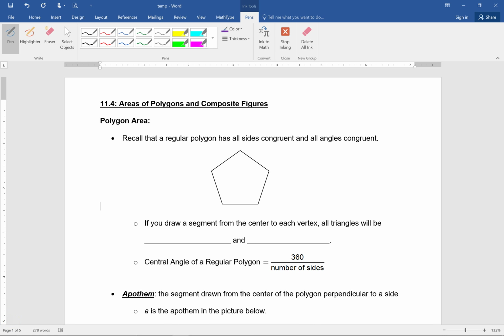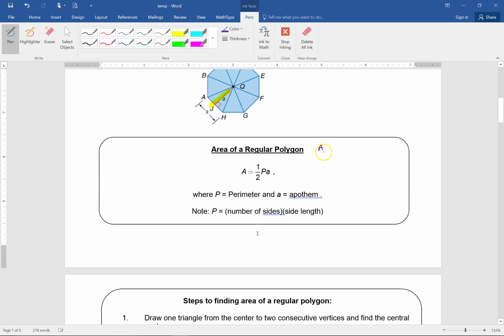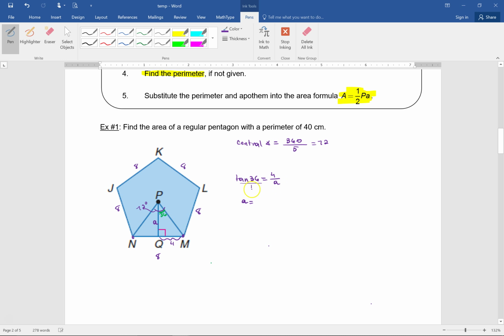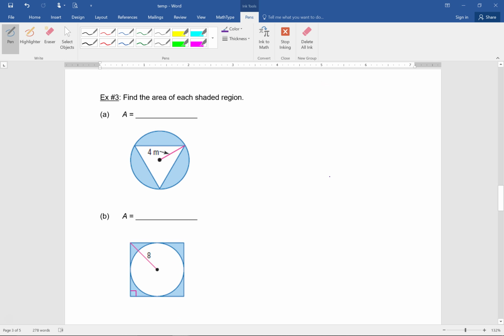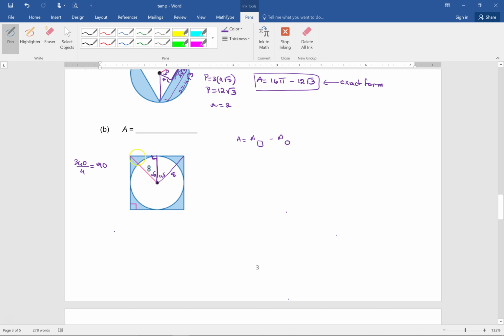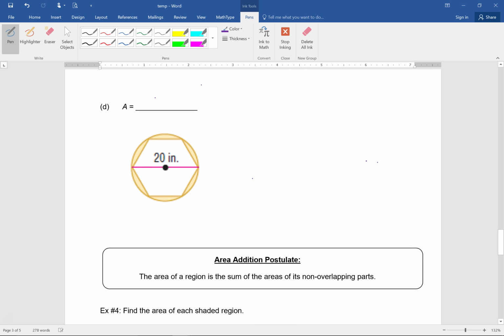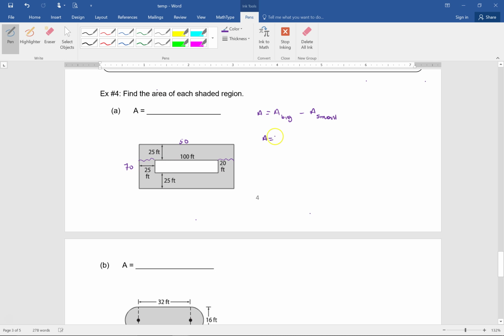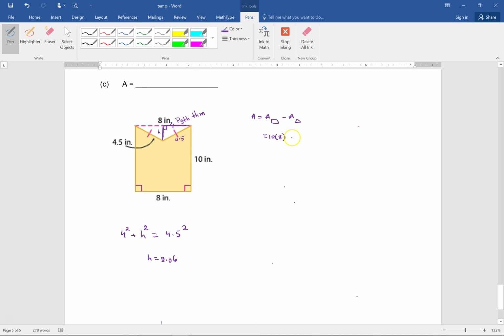11 4 Areas of Polygons